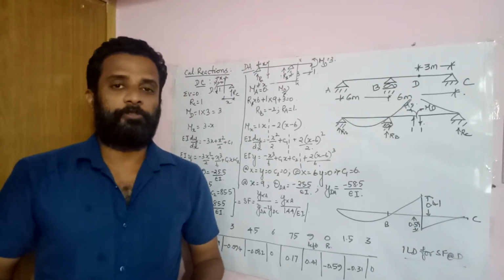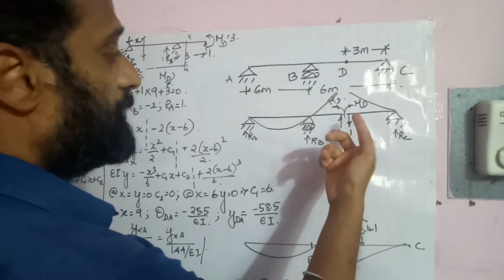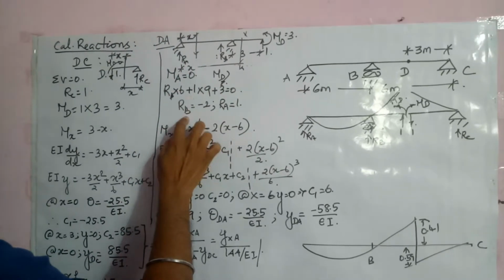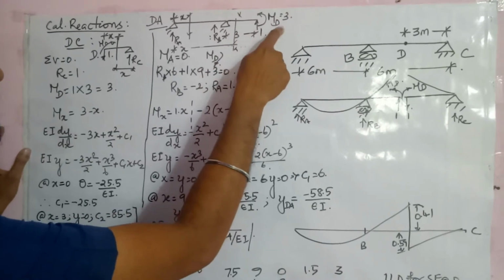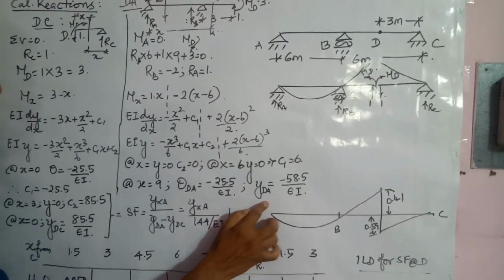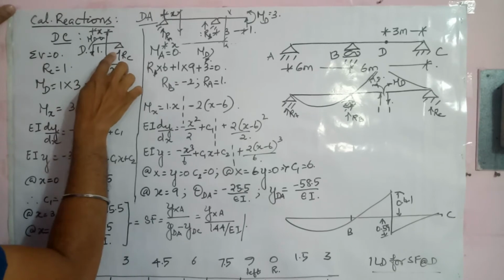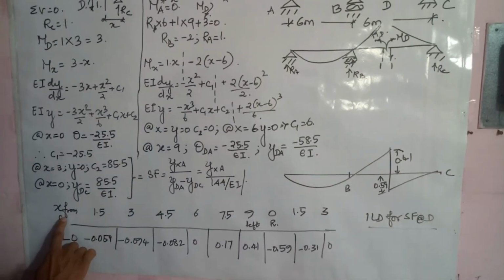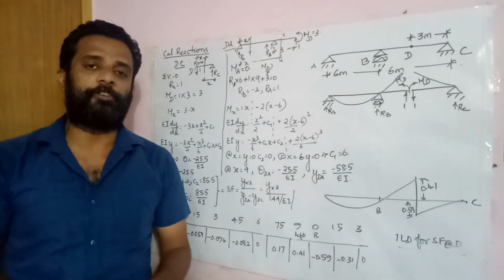BSA Class 13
Continuous beam part 4